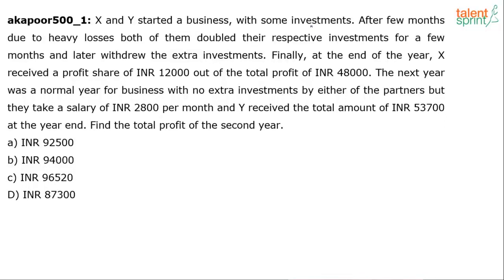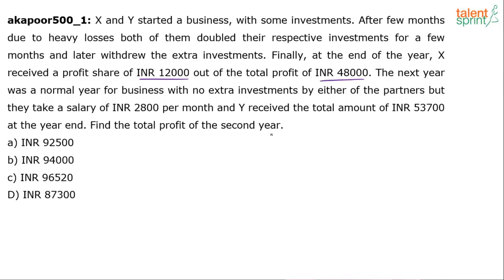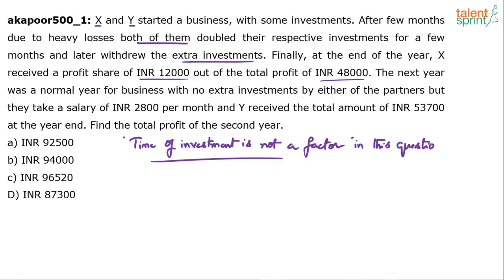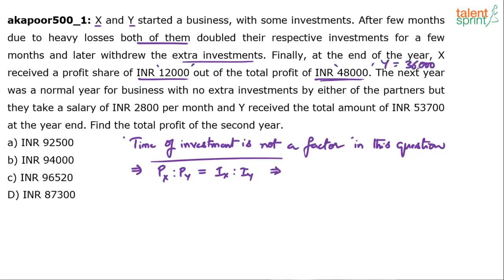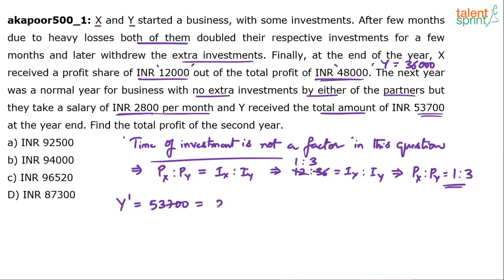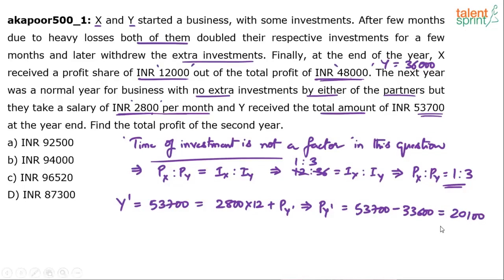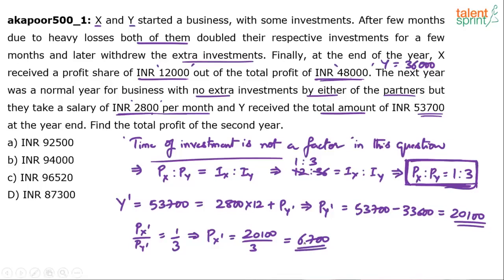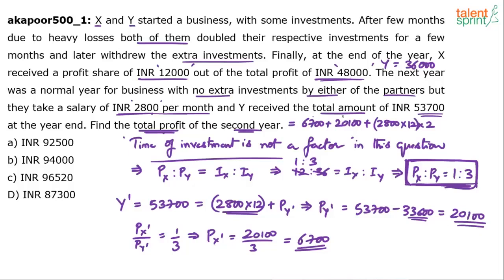Partnership Problems and Application | Advanced Example - 12 | Quantitative Aptitude | TalentSprint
Get all the basics of partnership problems and how to solve partnership problems that have been explained here in this video for you. These problems are a bit tricky and this video will introduce the best methods to solve partnership problems and basics as well. Watch this complete video to make your concept even much stronger.

Question: X and Y started a business, with some investments. After few months due to heavy losses both of them doubled their respective investments for a few months and later withdrew the extra investments. Finally at the end of the year, X received a profit share of INR 12000 out of the total profit of INR 48000. The next year was a normal year for business with no extra investments by either of the parents but they take a salary of INR 2800 per month and Y received the total amount of INR 53700 at the year end. Find the total profit of the second year.
a) INR 92500           b) INR 94000               c) INR 96520           d) INR 87300